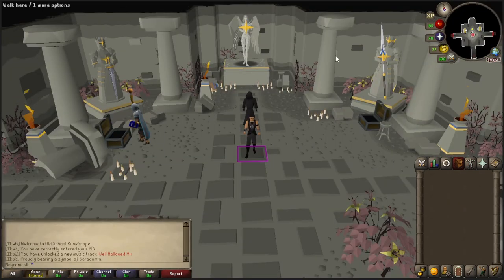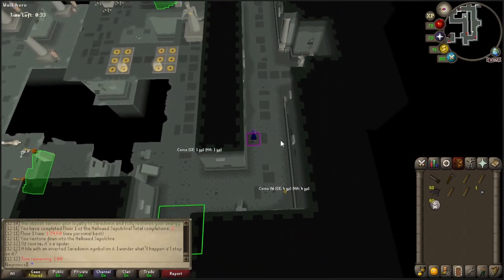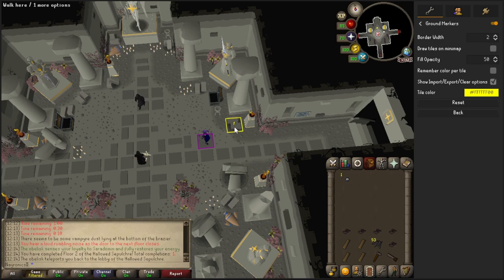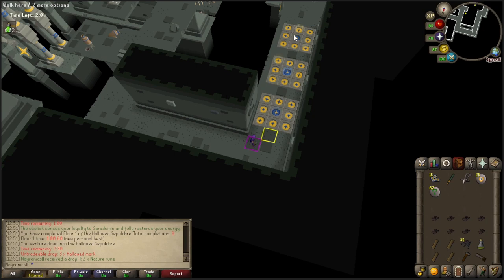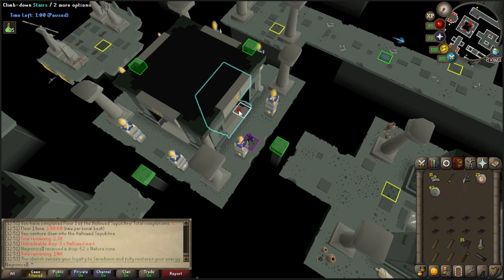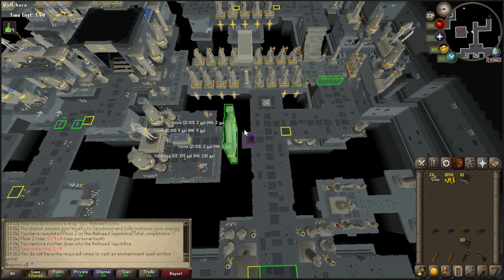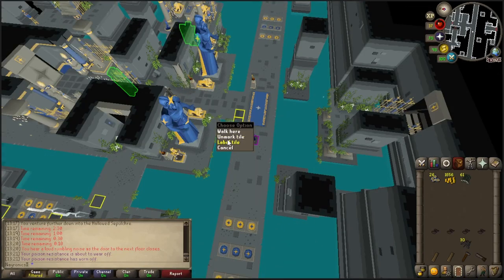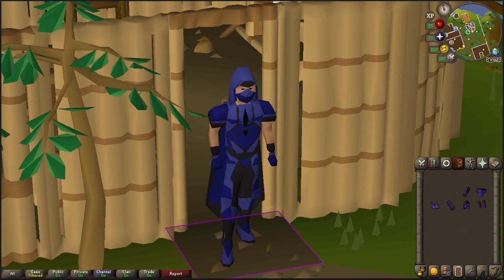Easier Than Expected - Exploring Hallowed Sepulchre (Floors 1 - 4)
Glad I finally got around to playing this content!

Chapters:
0:00 Intro
0:54 Learning Sepulchre
29:56 Bonus
30:52 Outro